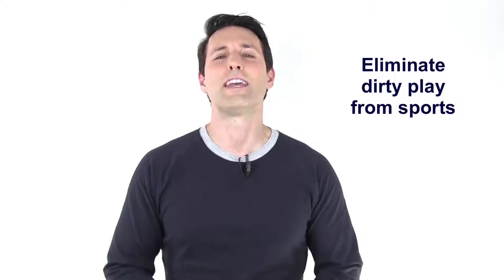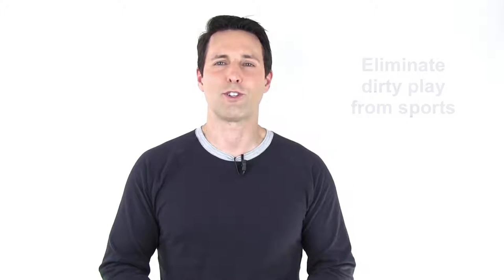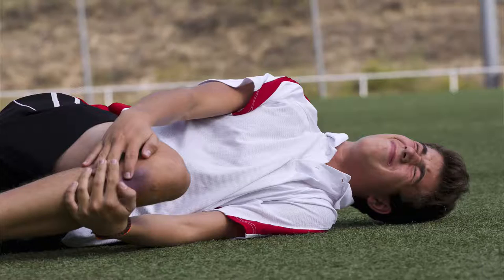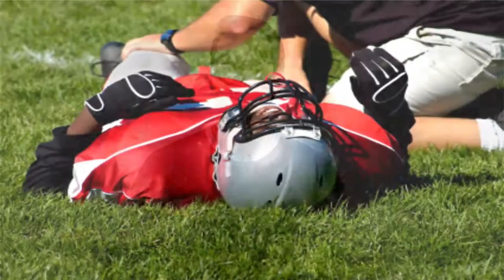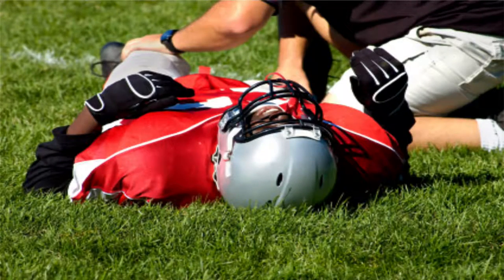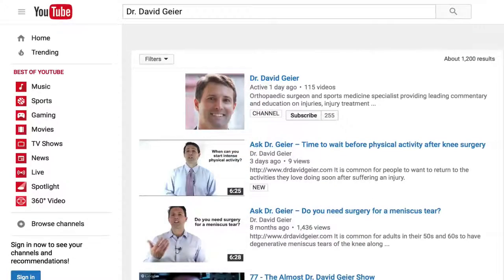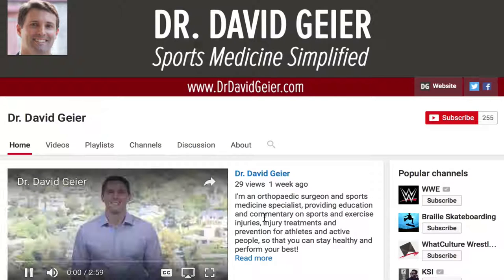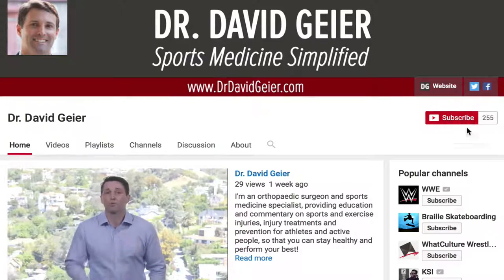Eliminate dirty play from sports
Injuries are part of sports. We can probably never prevent all injuries. But you might be surprised to know how often fouls and dirty play cause athletes to get hurt. And many of these injuries are serious. How much safer could we make sports for the athletes if we eliminated dirty play from sports?

Click the link above for more information about could and dirty play in sports and other resources to stay healthy and perform your best.

Get That Doesn't Have To Hurt FREE!
This eBook offers tips that you can take to avoid injuries and perform your best! Plus, learn tips to keep your children safe in sports.

A recent study looked at high schools across the U.S. and surveyed injuries in 9 different sports. When it came to injuries resulting from fouls and dirty play, you would be surprised how common the injuries were.

You might be even more surprised to know that football wasn’t the sport most often associated with these dirty play injuries. What sport or sports beat out football? Watch the video to find out!

We need to emphasize good sportsmanship and eliminate any efforts to hurt players on the other team. In the video, I suggest some ways we can all help do that.